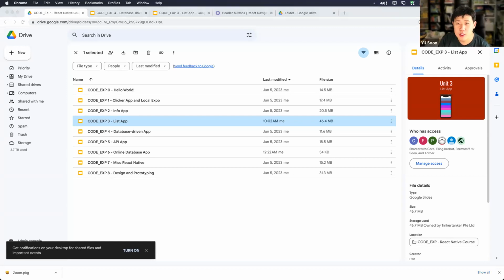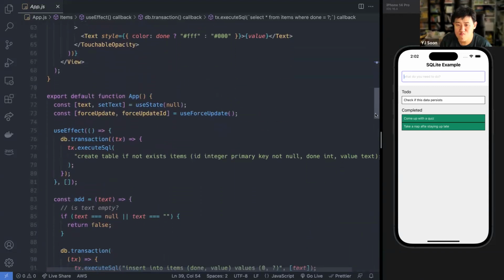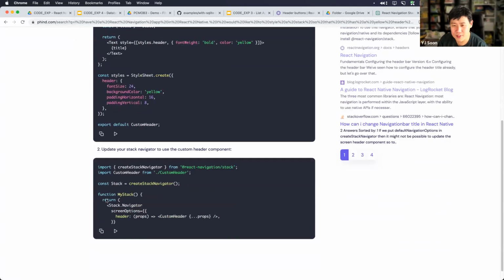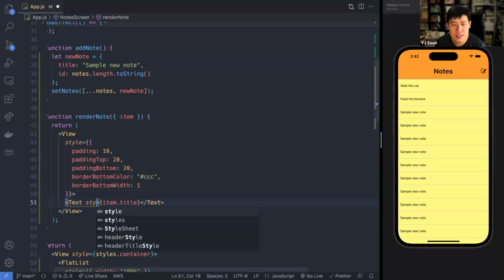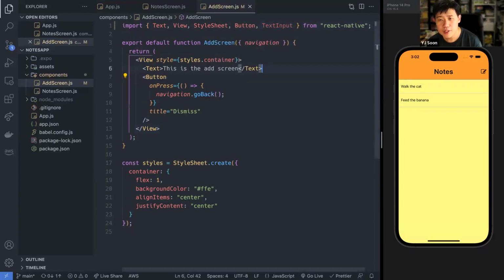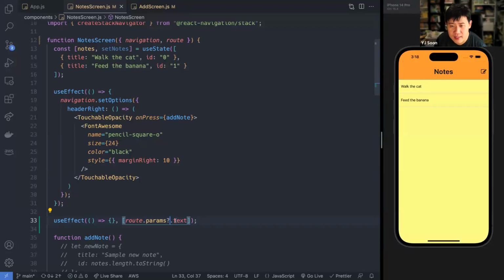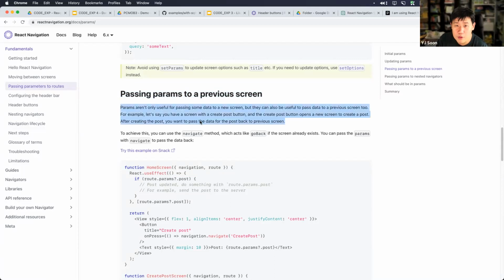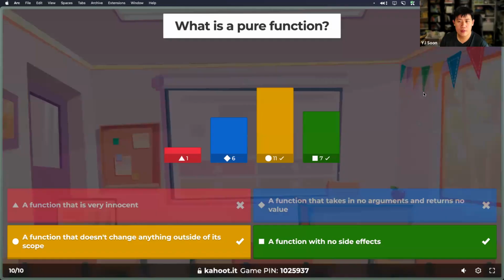CODE EXP 2023 Workshop Day 2 PM